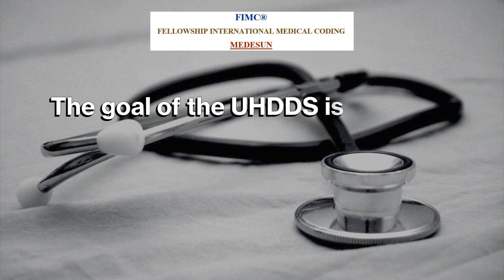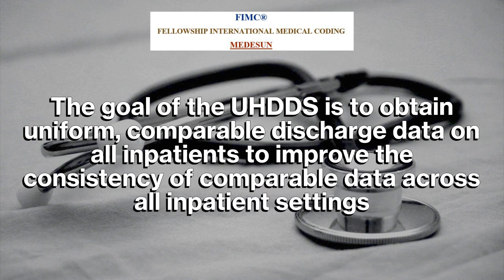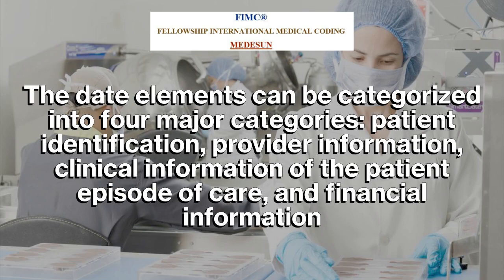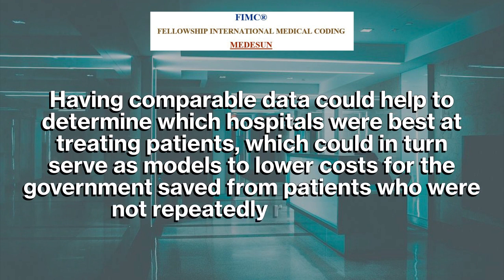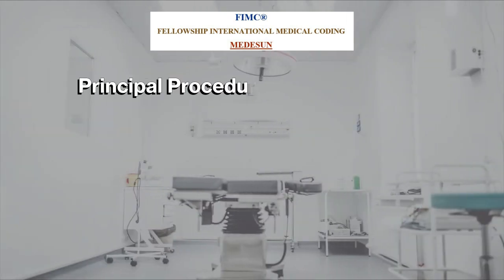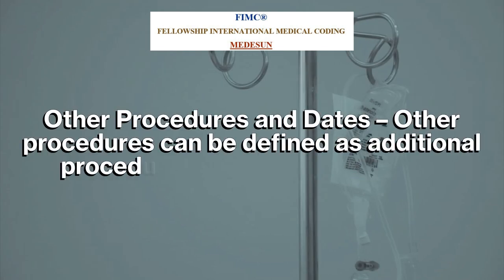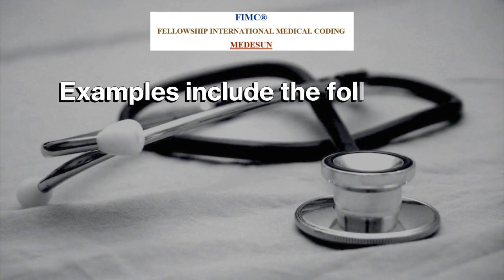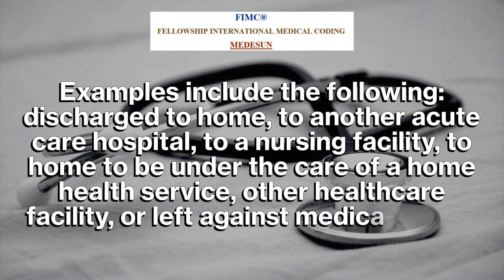UHDDS Data Elements- AHIMA CCS, CDIP Exam Preparation Series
Uniform Hospital Discharge Data Set (UHDDS)-UHDDS Data Elements must be capture for all IP admissions. The goal of UHDDS is to obtain uniform comparable discharge data on all inpatients. The date elements
can be categorized into four major categories: patient identification, provider information, clinical
information of the patient episode of care, and financial information.